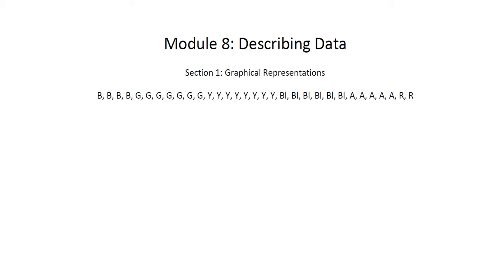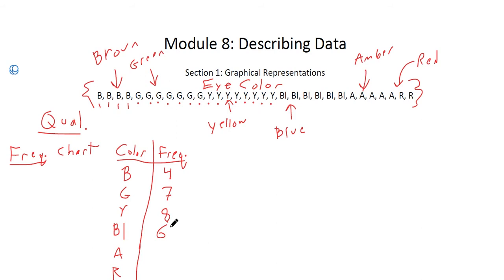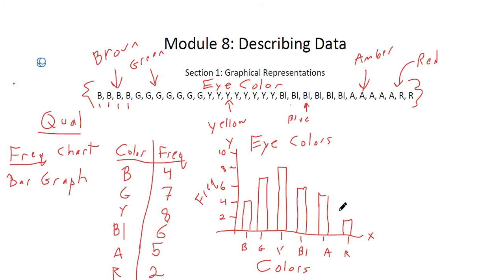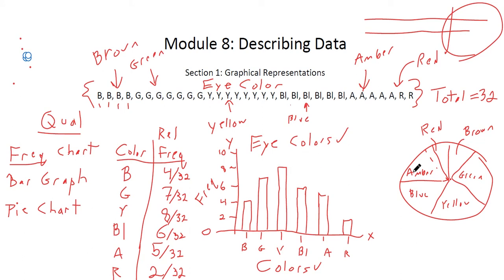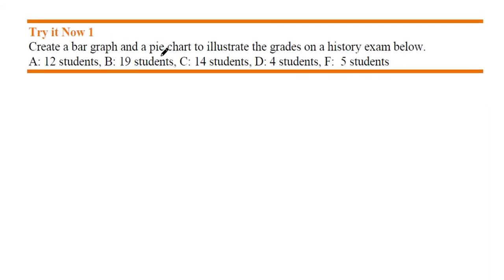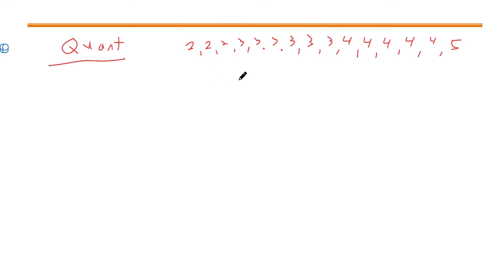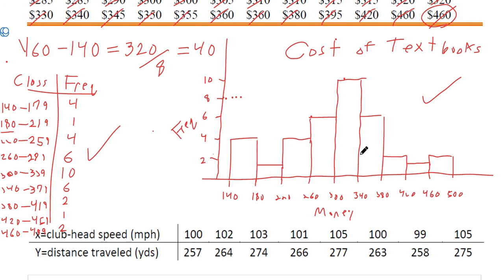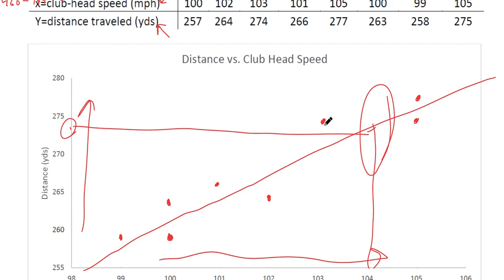Math 1030 -- Module 8: Describing Data (Part 1 of 2)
Video recorded to accommodate for the switch to online courses at Salt Lake Community College. This video covers Module 8: Describing Data, and is Part 1 of 2.. It is highly recommended to have paper out to take notes as you go rather than passively listening and watching.